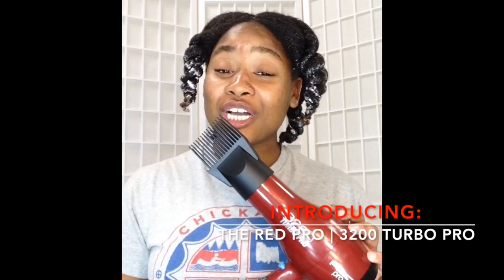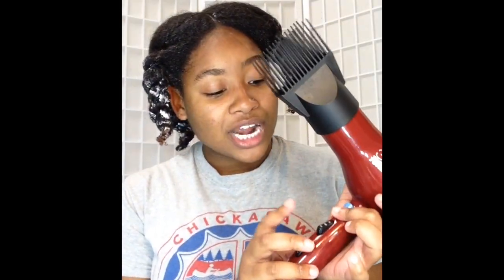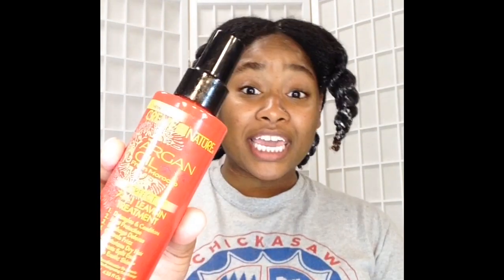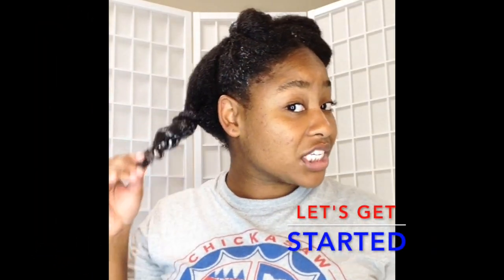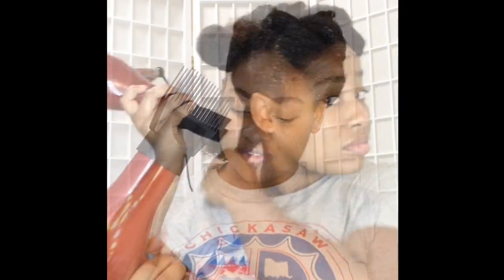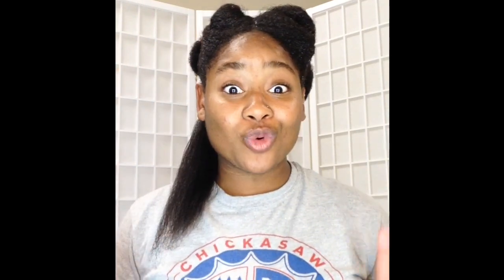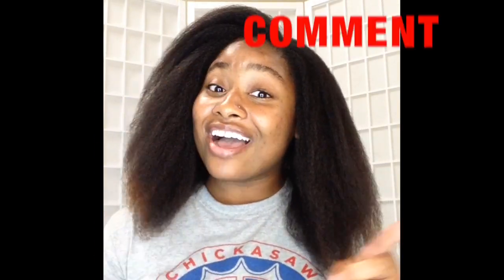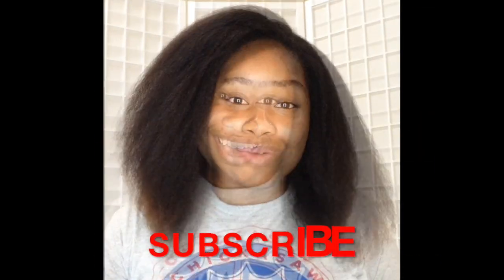Updated 4C Blow Out Tutorial | Red Pro 3200 Turbo Pro Review (As Told By Her)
Hey lovelies! I am back with another natural hair tutorial!!! This week I will be showing you all the update process of how I blow out my hair!!! I will also be review my newest blow dryer, a "Red Pro 3200 Turbo Pro".

- XOXOXO, As Told by HER

Hair Dryer link: